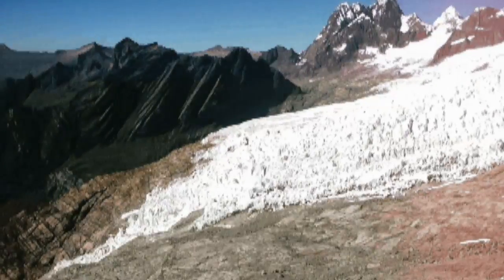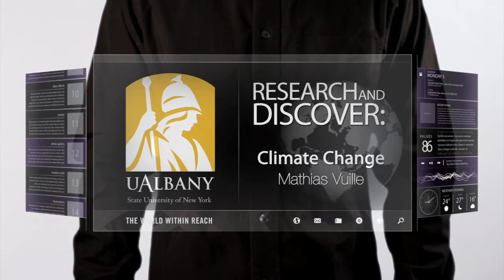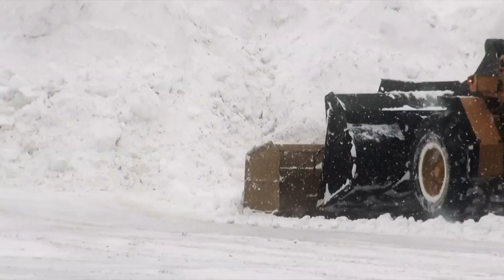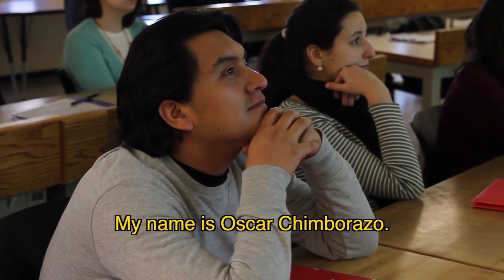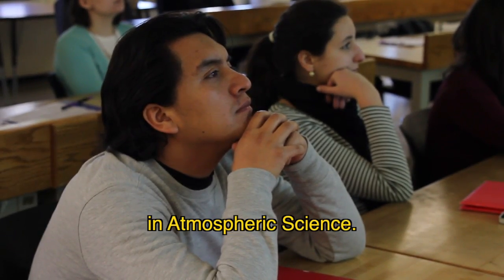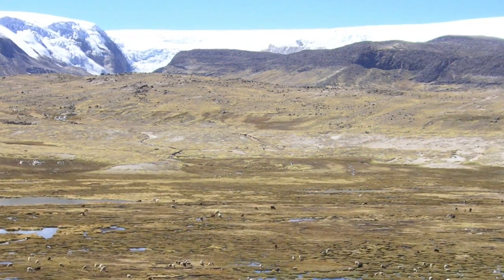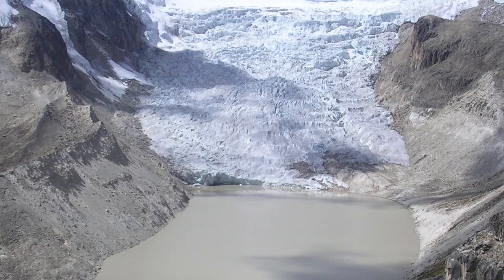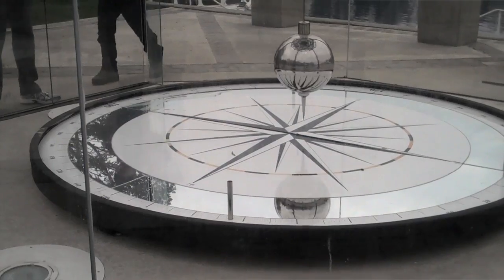UAlbany Research: Tackling Climate Change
Discover the research of UAlbany's associate professor Mathias Vuille as he ventures into the Andes to study the effects of glacier melt and trains students to tackle this global challenge.